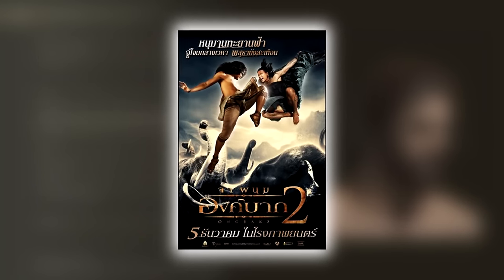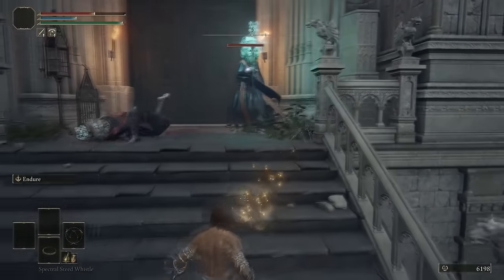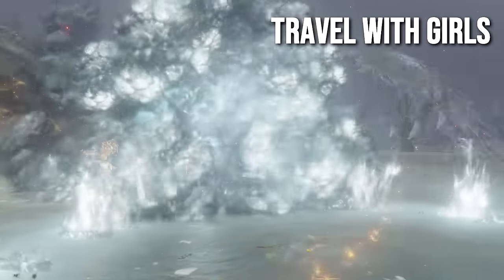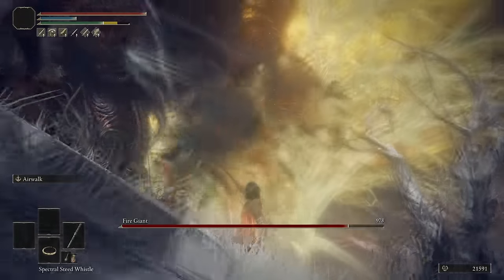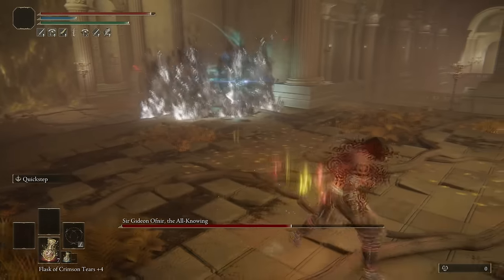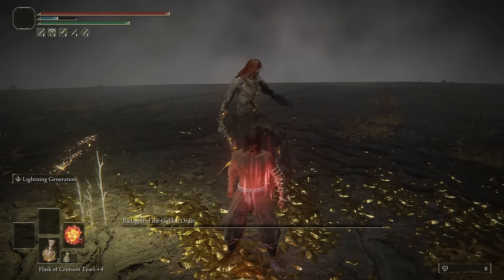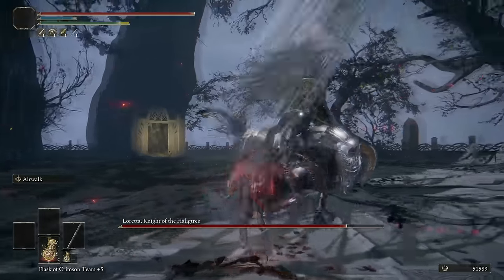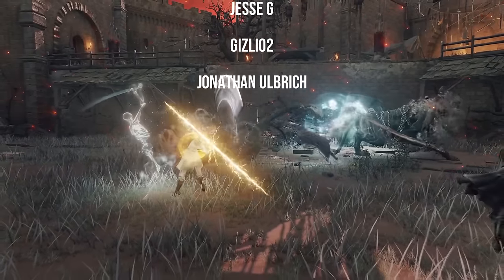I Beat Elden Ring Using The Coolest Martial Arts Mod